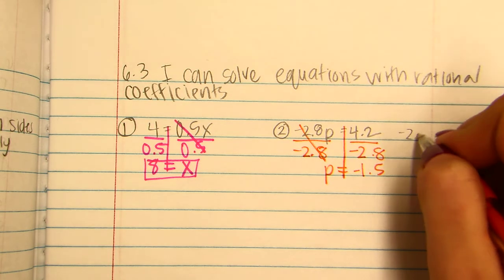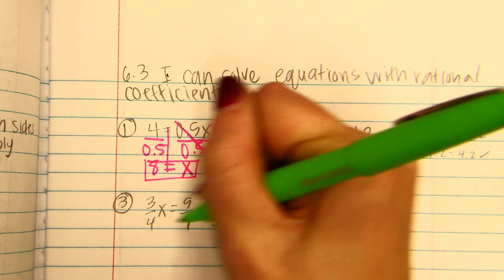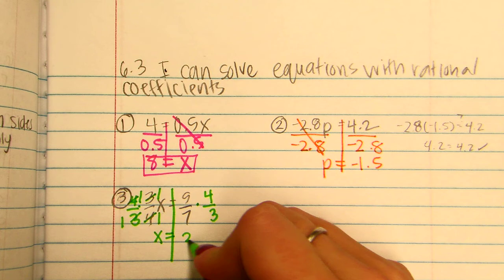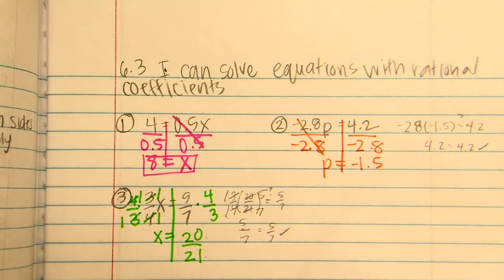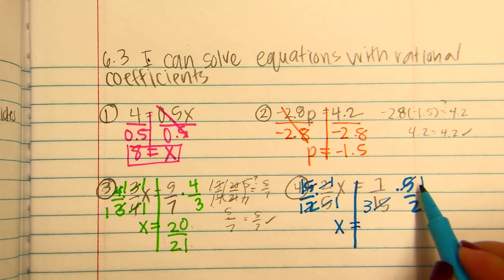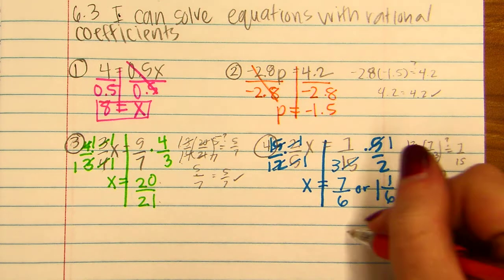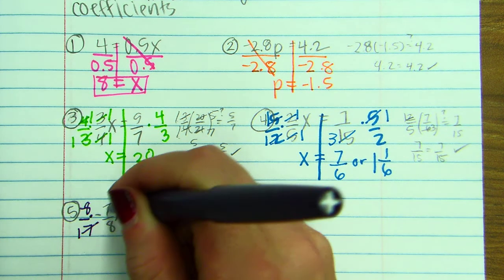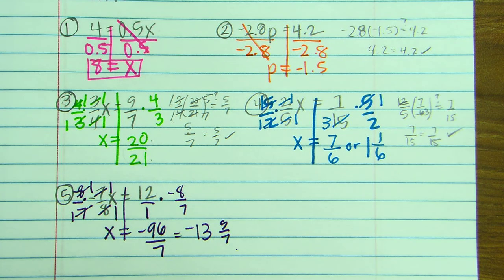Int I 6 3 Equations with Rational Coefficients